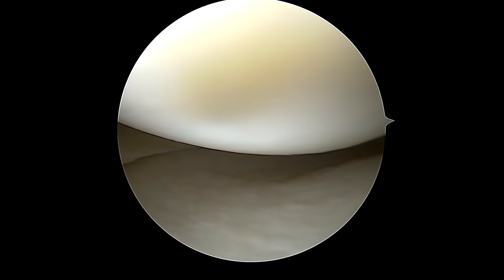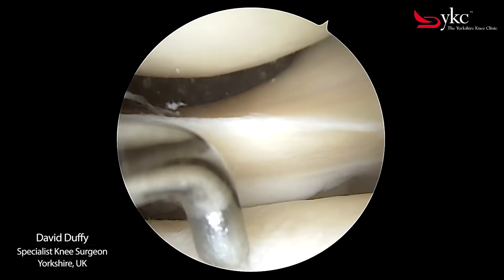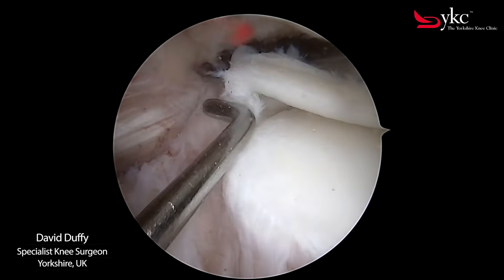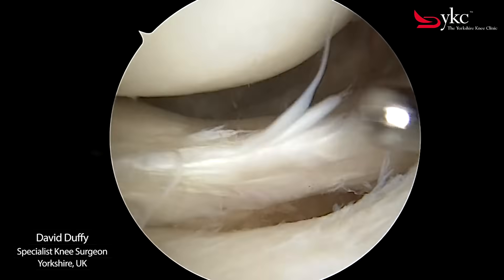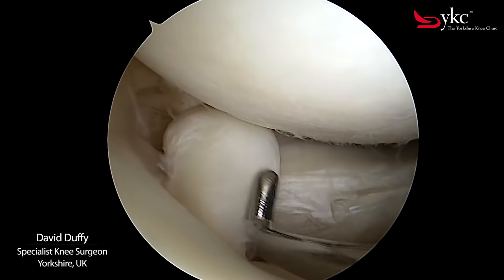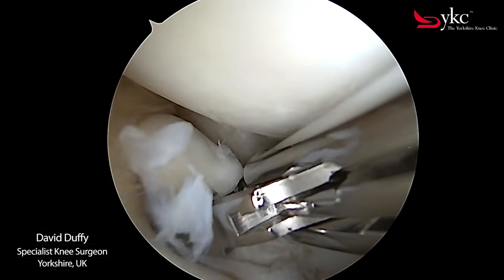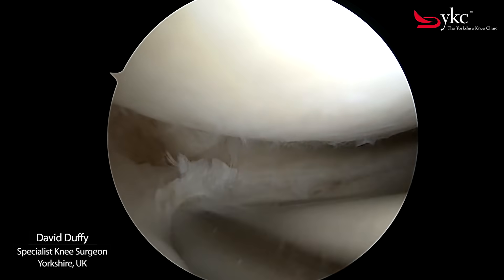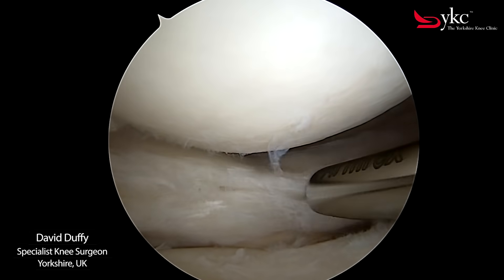Watch a Knee Surgeon Treat a Meniscal Tear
When you tear your meniscus, what’s happening on the inside of the knee? And how do you treat it?

Here, Dave Duffy, specialist knee surgeon with Yorkshire Knee Clinic gives a fascinating look inside the knee during a meniscus procedure.

𝗡𝗼𝘁𝗲𝘀 𝗳𝗼𝗿 𝘁𝗵𝗲 𝘀𝗾𝘂𝗲𝗮𝗺𝗶𝘀𝗵: This video features footage from an operation.

You will see:

• The off-white cartilages on the tibia and femur, and the meniscus itself
• The cutting of a torn piece of the meniscus and the shaving of loose pieces of meniscus

You won’t see:

• Blood (because the meniscus doesn’t have its own blood supply)